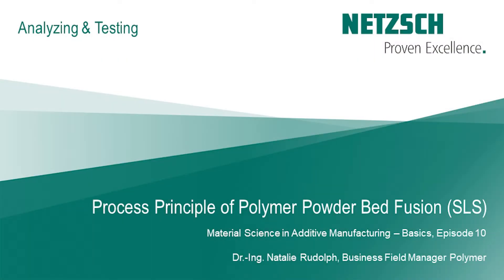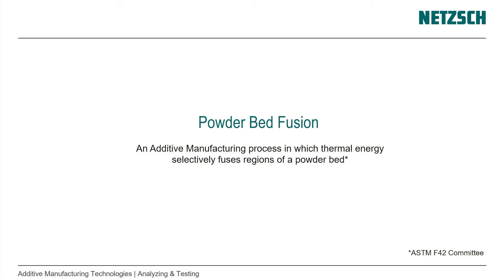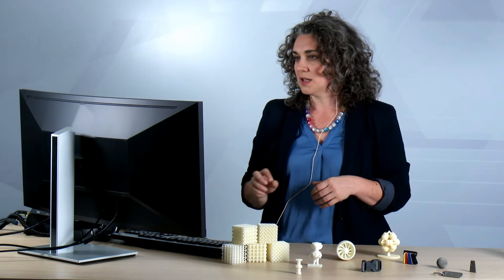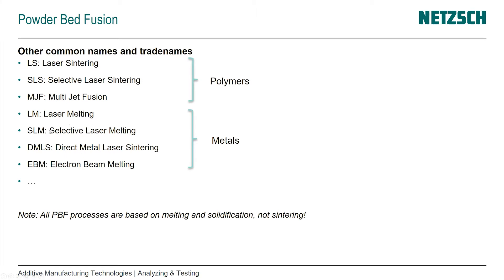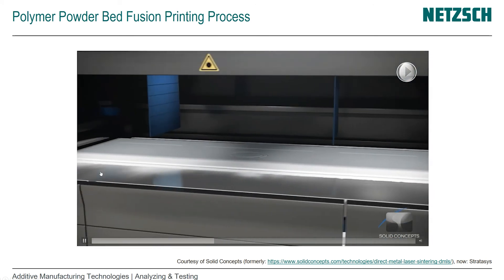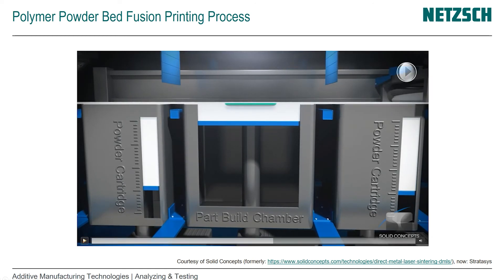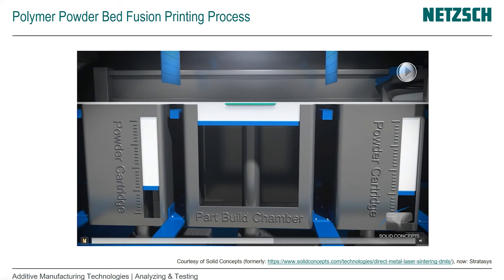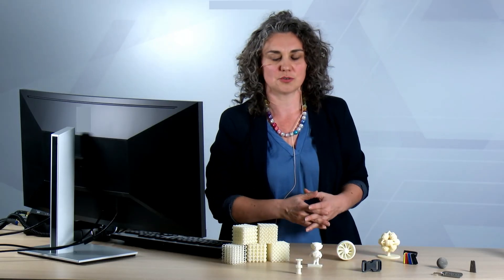Episode 10: Process Prinicple of Polymer Powder Bed Fusion (SLS)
I start the week by explaining the principle of the Powder Bed Fusion process. Furthermore, I go into detail about the different tradenames of the Additive Manufacturing technology and how the names can be misleading regarding the process, e.g., calling it laser sintering when in reality it is a melt-based process.